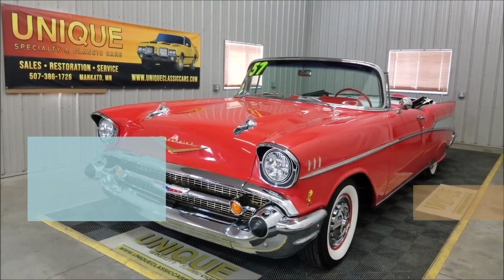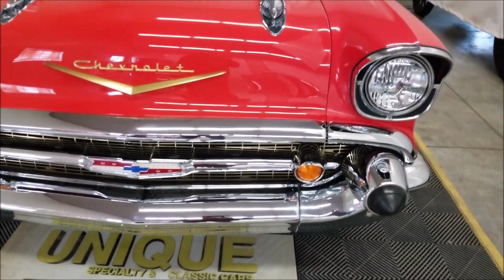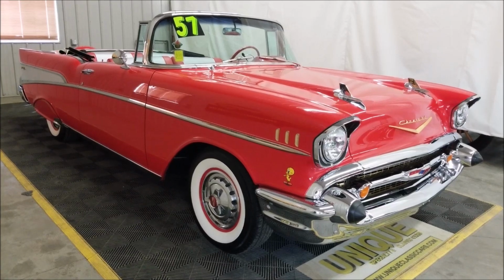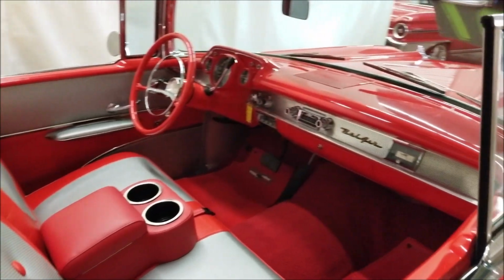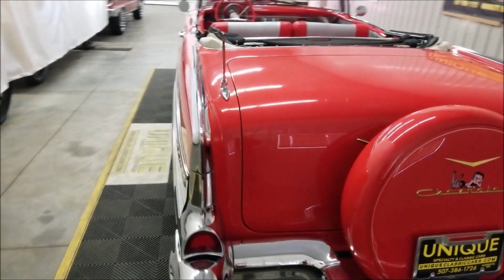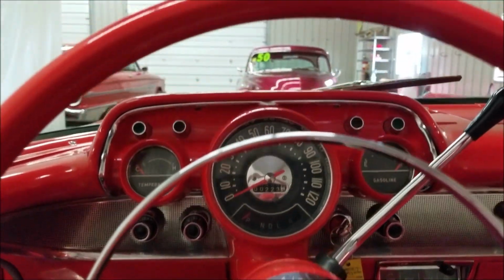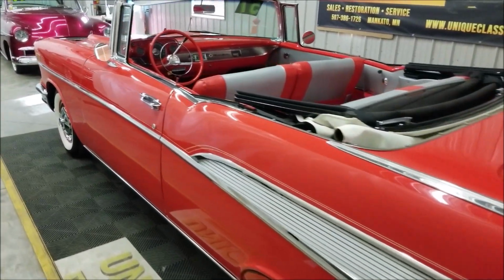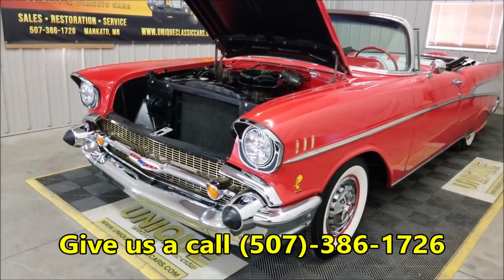1957 Chevrolet Bel Air Convertible | For Sale